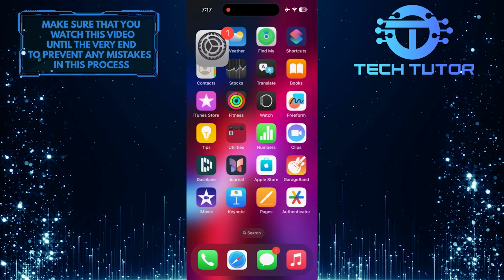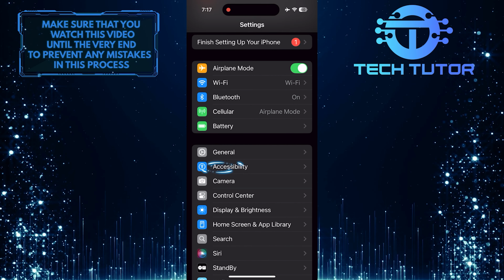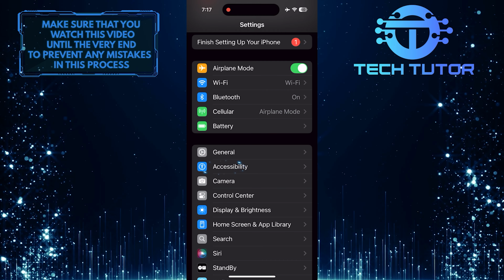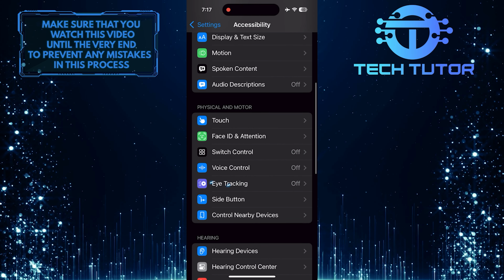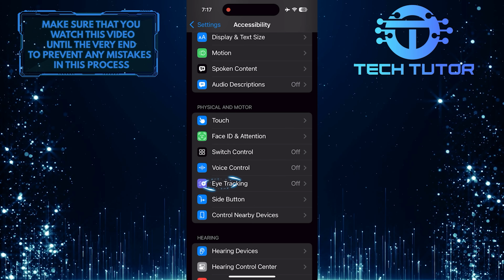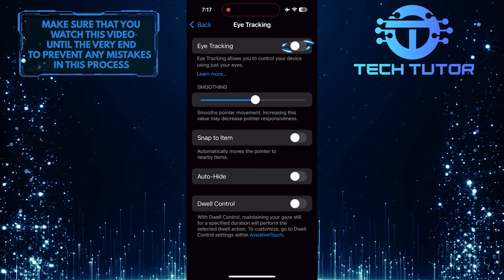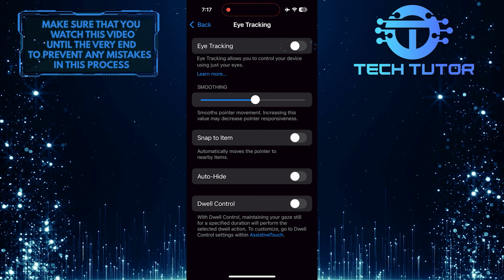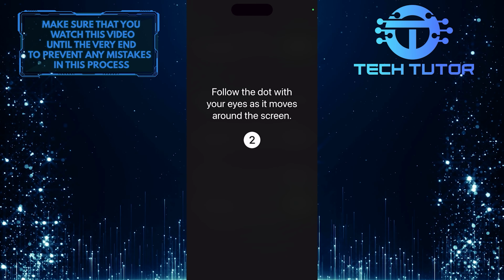How To Turn On Eye Tracking On iPhone iOS 18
In this short tutorial, we will show you how to turn on eye tracking on your iPhone running iOS 18. Eye tracking is a cool feature that lets your device track the movement of your eyes. This can be super helpful for controlling your phone without using your hands.